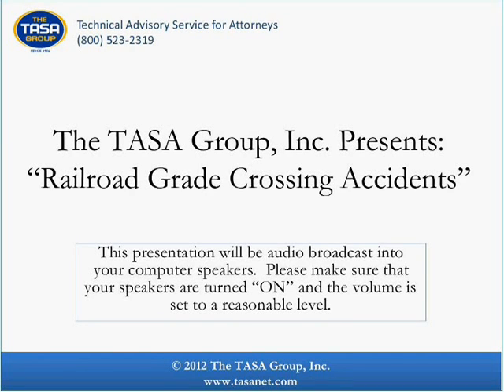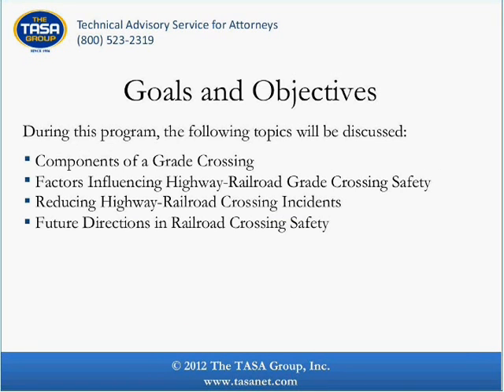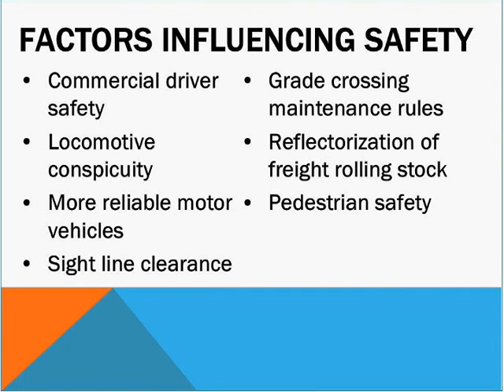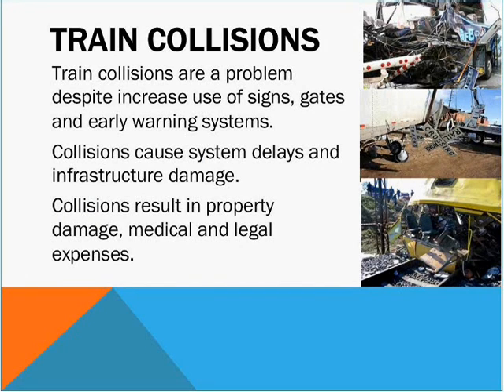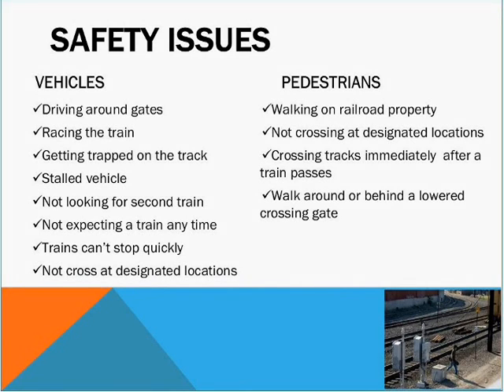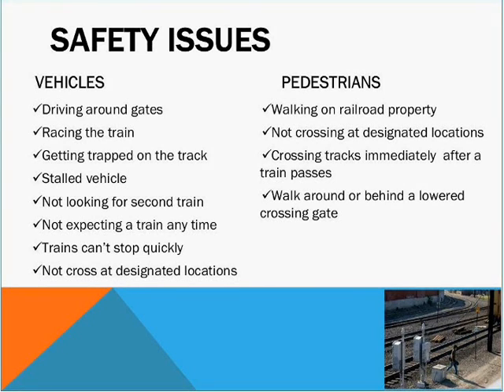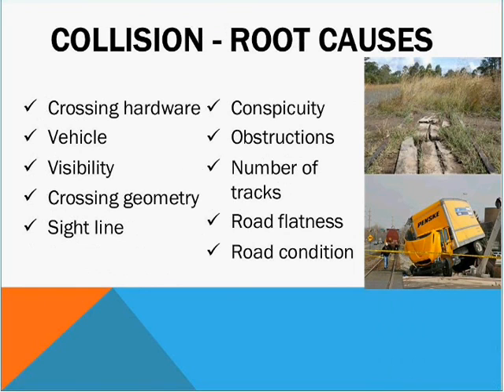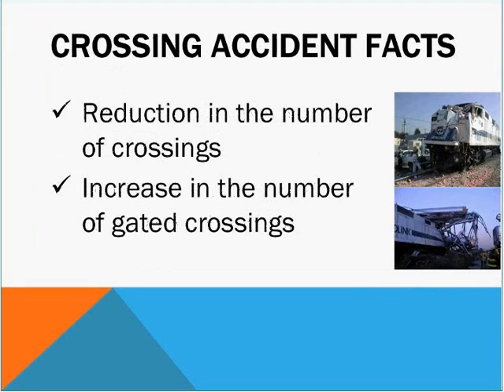Railroad Grade Crossing Accidents Part I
On Tuesday, February 28, 2012, at 2 p.m. ET, The TASA Group, Inc., in conjunction with transportation and traffic engineer Dr. Carl Berkowitz, PE, presented a free, one-hour, interactive webinar, Railroad Grade Crossing Accidents, for all legal professionals.

A highway-rail grade crossing is a location where a public highway, road, street or private roadway, including associated sidewalks and pathways, crosses one or more railroad tracks at grade. There are approximately 220,000 railroad crossings in the United States, of which approximately 137,000 cross public roads. A collision between a train and a motorist at a grade crossing occurs approximately every two hours. Half of the crossing accidents happen where there are active warning devices, and more than 60% of accidents occur where train speed is less than 40 mph. Approximately 20% of accidents involve cars running into trains.

During the program, Dr. Berkowitz discussed:

* Components of a Grade Crossing
* Factors Influencing Highway-Railroad Grade Crossing Safety
* Reducing Highway-Railroad Crossing Incidents
* Future Directions in Railroad Crossing Safety

Carl Berkowitz, PhD, PE, AICP, has 48 years of transportation and traffic engineering experience, served as a litigation consultant, and held various positions in industry, government, and higher education, with extensive experience in planning, design, safety, security, construction, maintenance, operations, and management. He holds a BCE in Civil Engineering and an MBA in Industrial Management from The City College of New York, and an MS in Transportation Planning and a PhD in Transportation Planning and Engineering from Polytechnic University (NYU-Poly). In addition to his work involving pedestrians, and virtually every form of transportation and its safety (including aviation and maritime), Dr. Berkowitz has written numerous reports and articles for major publications, chaired task forces, appeared on national television and radio, and made numerous scholarly presentations worldwide. He holds memberships in many transportation professional associations.

Dr. Berkowitz's areas of expertise include accident studies; slips, trips and falls; pedestrian accidents; perception-reaction capabilities; subway and commuter rail accidents; speed and distance analysis; and railroad grade crossings.

About the TASA Group, Inc.
TASA provides outstanding, independent experts who meet your case criteria, within the fields of business, technology, the arts, and science. TASA experts are available locally and nationally, for plaintiff or defense. They assist with various phases of litigation, including case merit evaluation, strategy, education, research, reporting, and testimony. TASA serves law and insurance professionals, businesses, and government agencies.